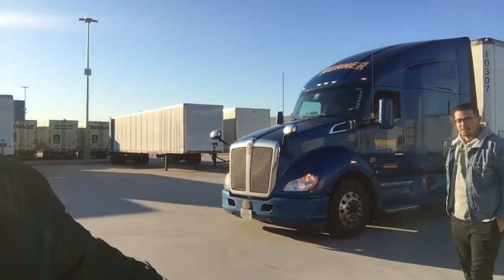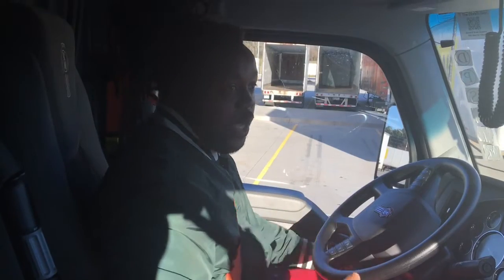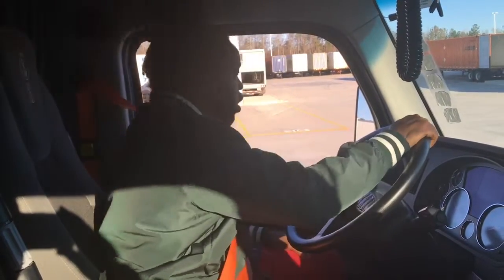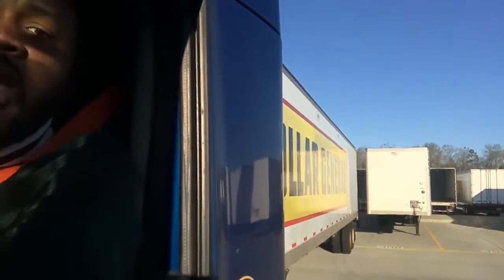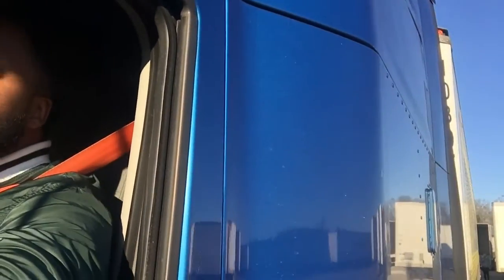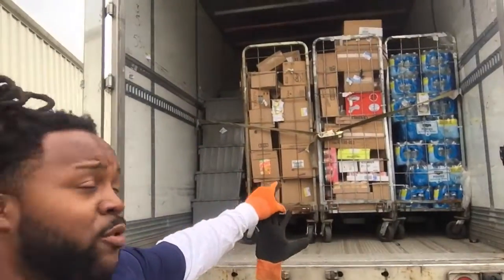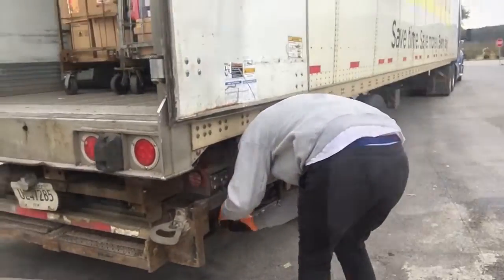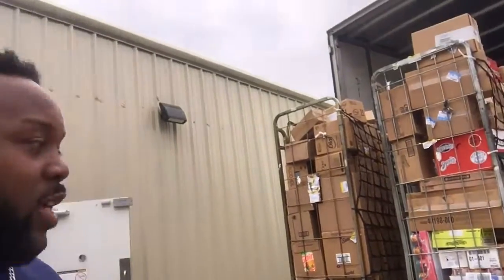Trucking Werner | Backing walk through | Dollar General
Backing at DG stores on Dollar General account

Anything would be a blessing and gratefully appreciated

Trucking with Werner and Backing tips
Quick vlog